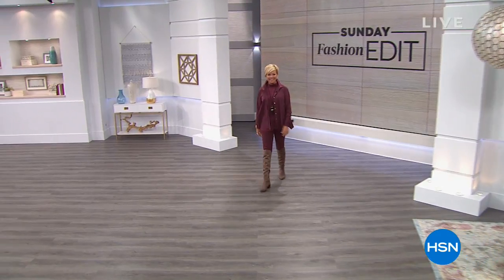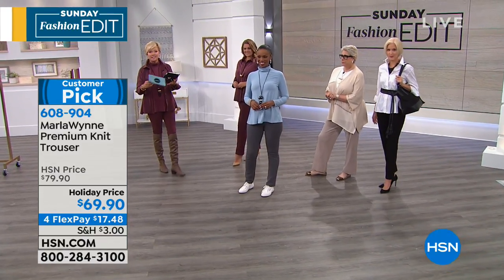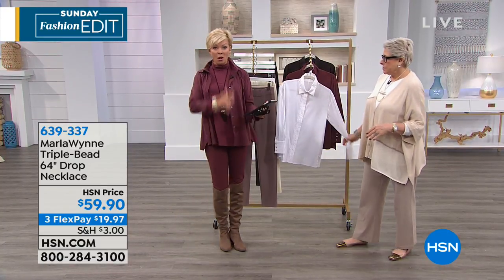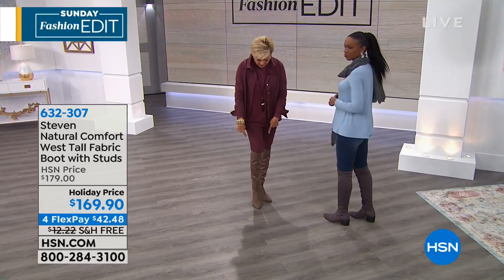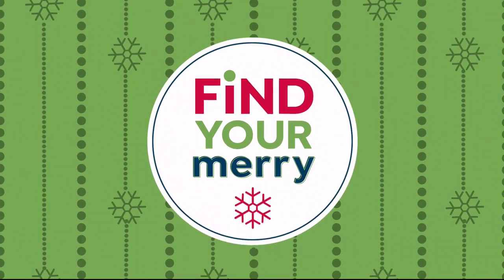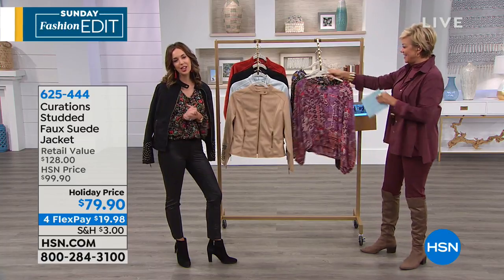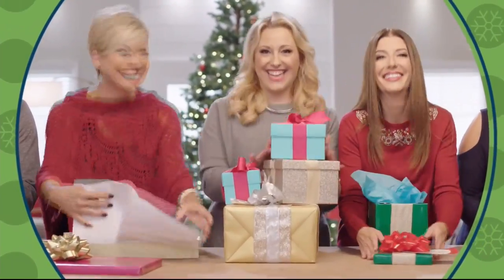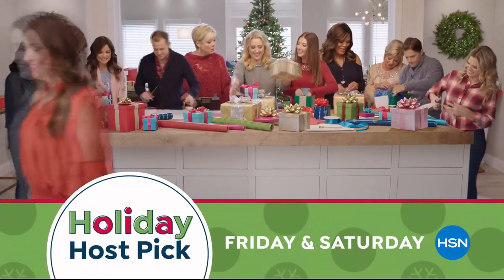HSN | Sunday Fashion Edit 10.14.2018 - 10 AM